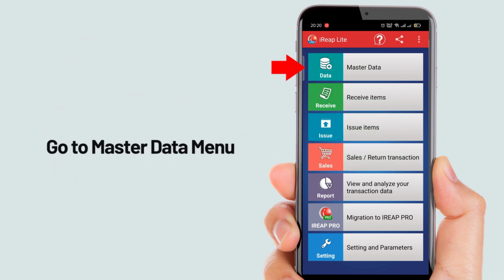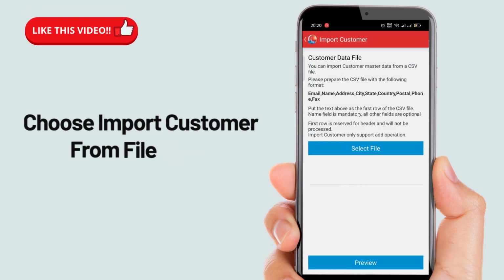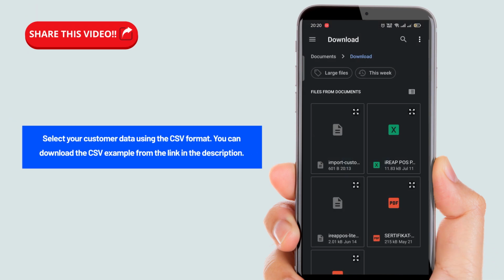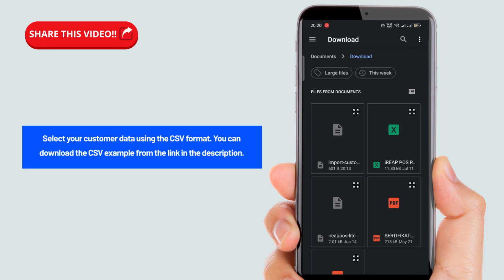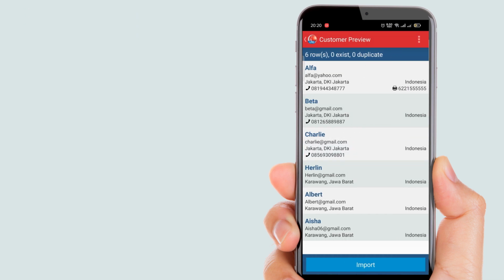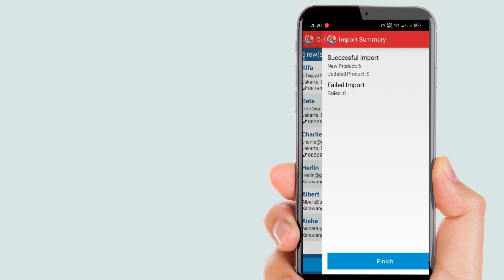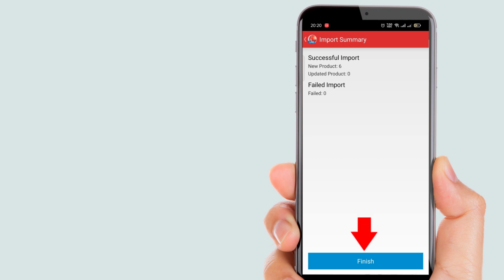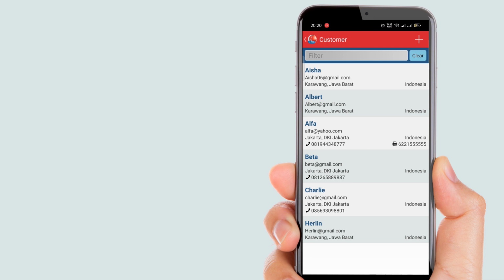How to Import Customer Data From File in iREAP POS LITE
If you are a small business owner or a medium-sized enterprise, these steps will greatly assist you in efficiently managing your customer list.

Download a sample CSV format of customer data for importing into the iREAP POS Lite cashier application.

iReap Lite POS is a mobile point of sales running on android platform.

if you want support multi store and multi user environment with centralized web and mobile management, you can use iREAP POS Pro. Work both Online and Offline while your internet connection is not available. Comprehensive report and data analytic available anytime and anywhere. iREAP POS Pro, is a monthly paid application of IDR 41,666 / device / month paid annually (IDR 99,000 paid monthly) for Indonesia, and USD 4.16 / device / month paid annually (USD 9.9 paid monthly) for outside Indonesia. Download iREAP POS Pro:

Ideal for
* RETAIL
  - Retail with multiple branches
  - Fashion retail shop, clothing.
  - Franchise business (franchisor and franchisee)
  - Food Counter, Coffee Shop, Cafe and Restaurant
  - Consignment Counter in Department Store
  - Event and Exhibition Shop
  - Small and Medium retailer
* DISTRIBUTION
  - Canvasser
  - Salesman Order Taking

SAP Business One Indonesia Gold Partner in Retail, Distribution and Manufacturing

iReap POS Lite is design and develop by PT. Sterling Tulus Cemerlang is an ERP and SAP Business One Gold Partner and Consultant focus on Retail, Distribution and Manufacturing